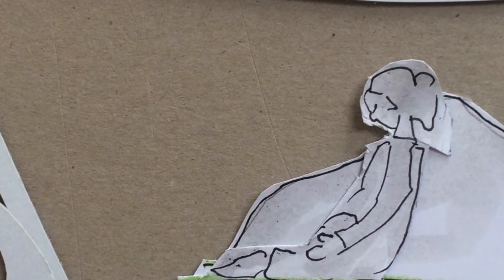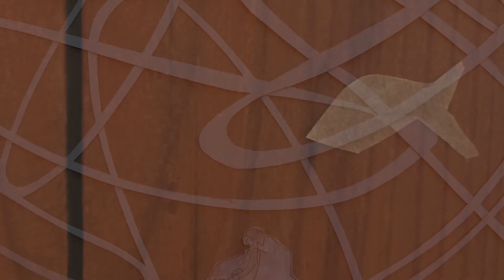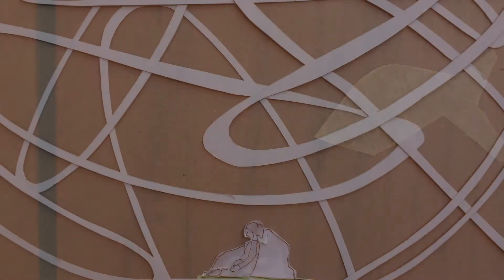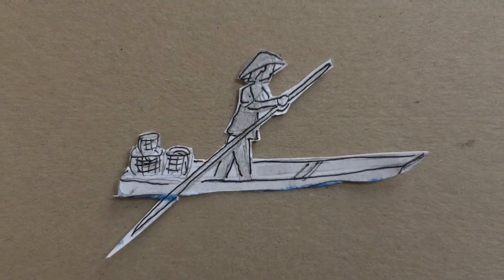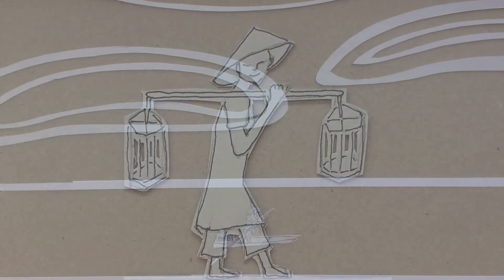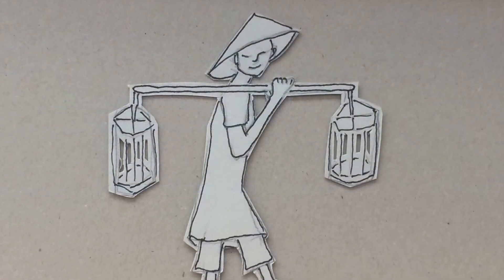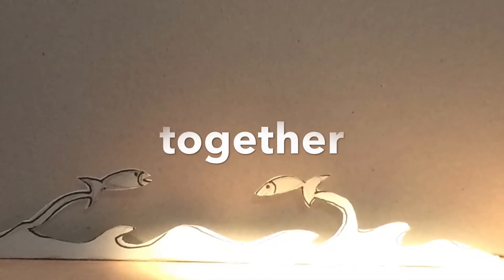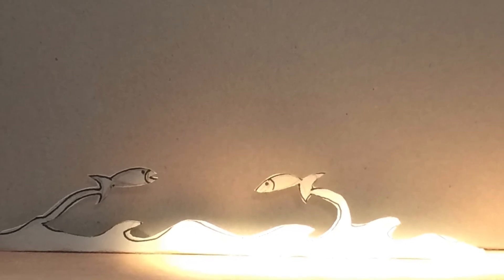Living in the clouds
How a dream comes true.